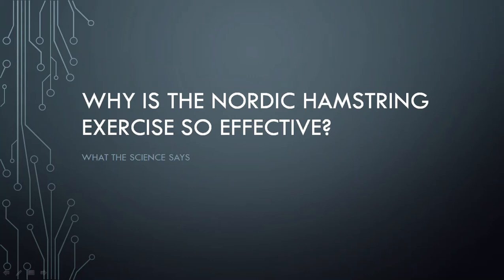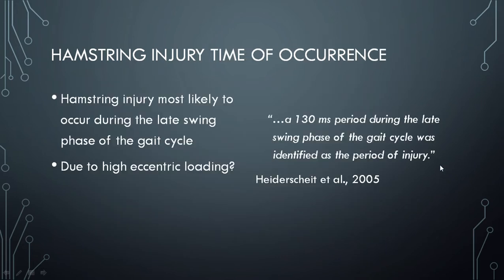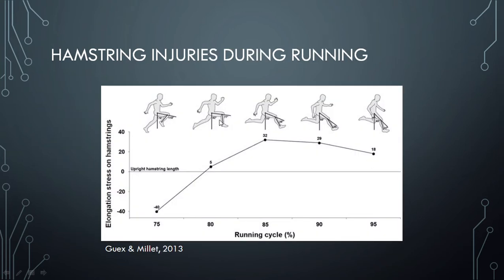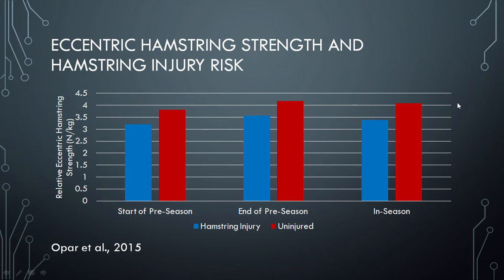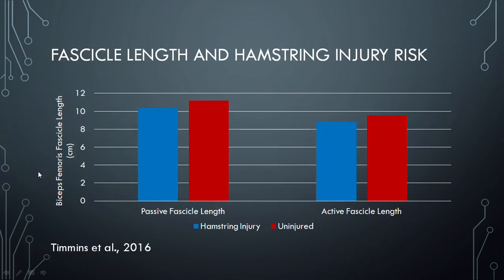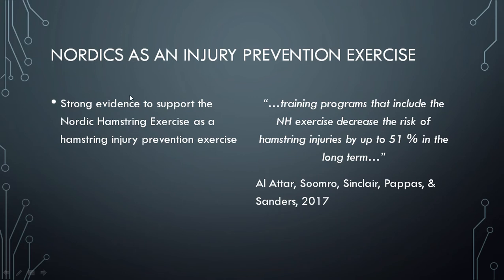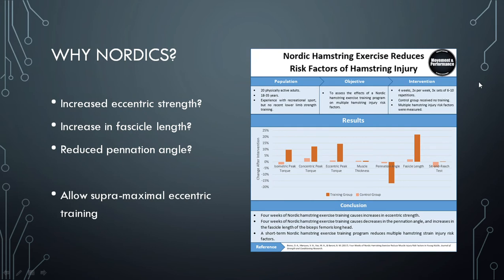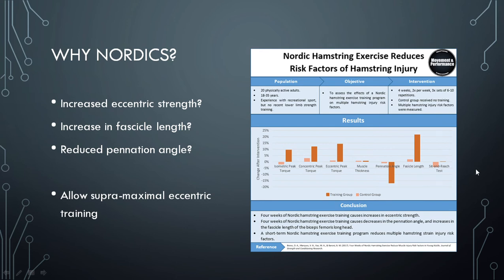Why is the Nordic Hamstring Exercise so Effective? | What the Science Says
What is it about the Nordic hamstring exercise that makes it so effective?